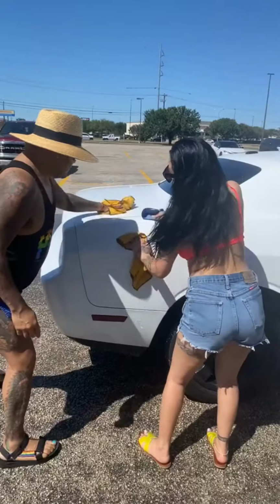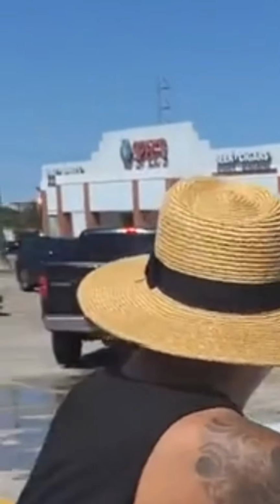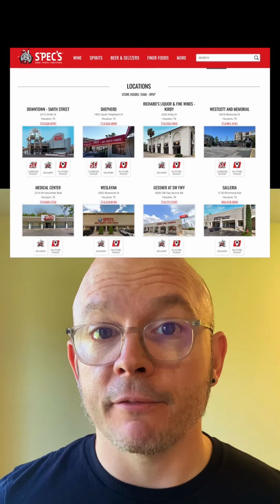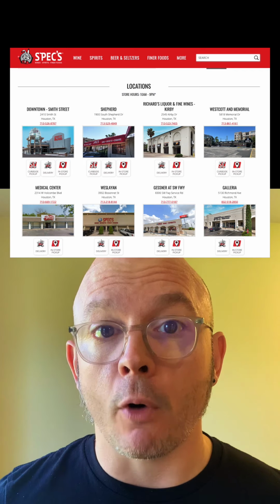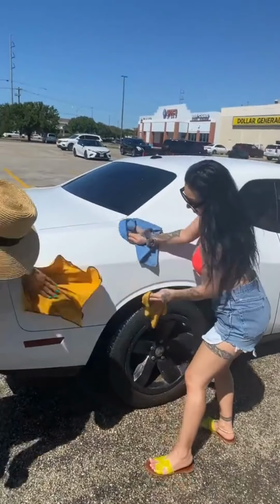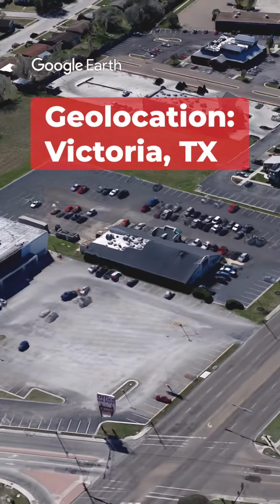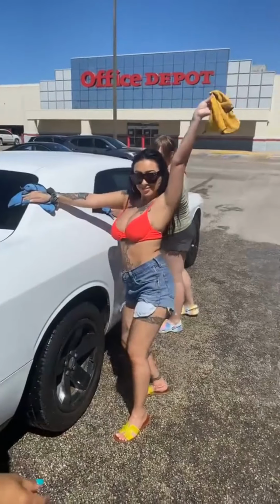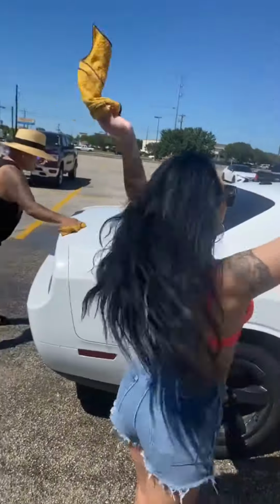Geolocation: Episode 164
At the car wash 🎶